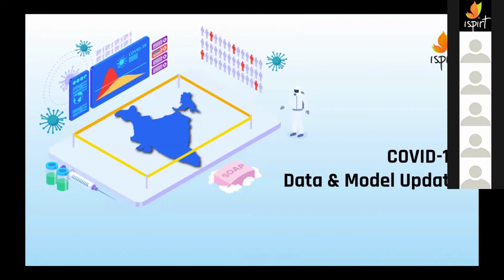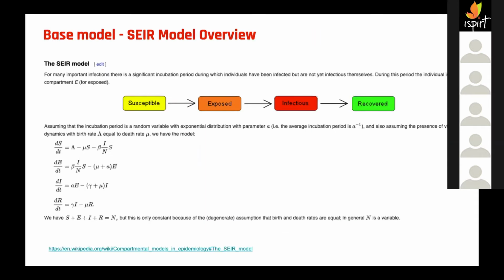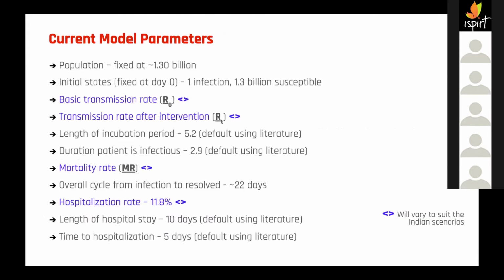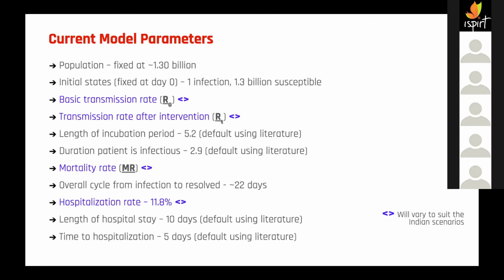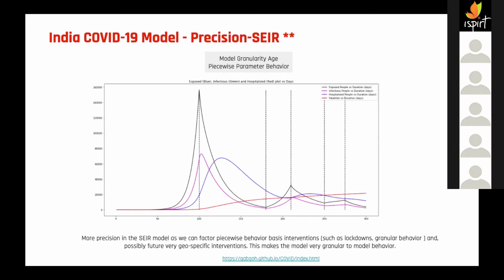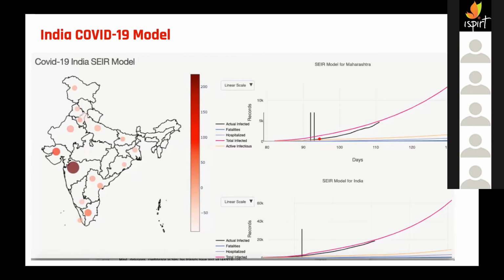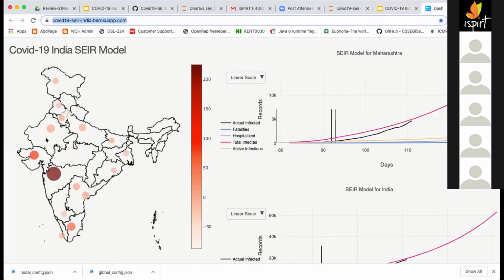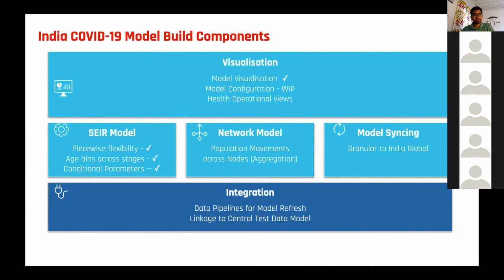India's COVID-19 Modelling